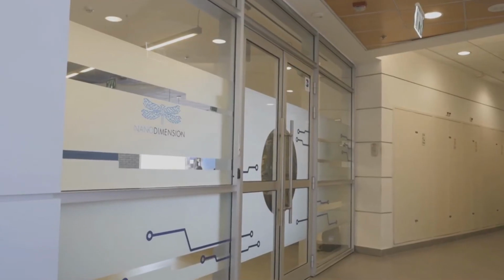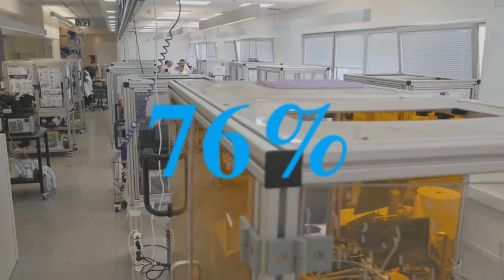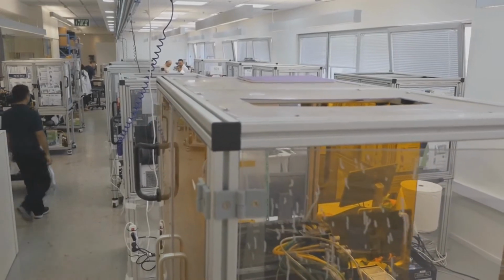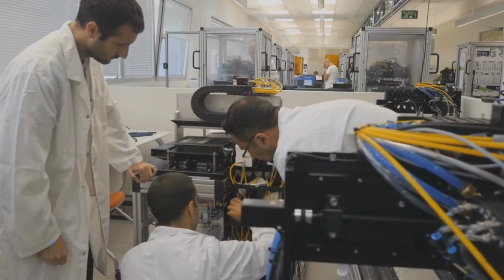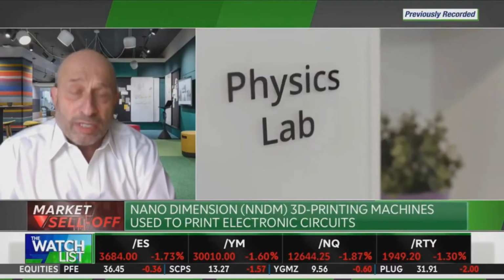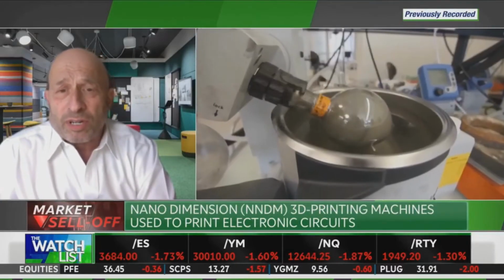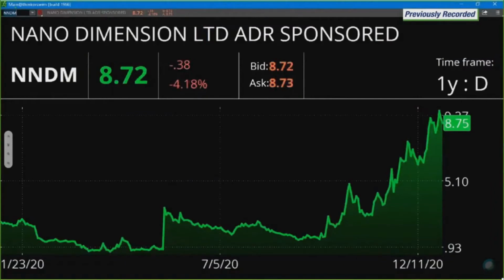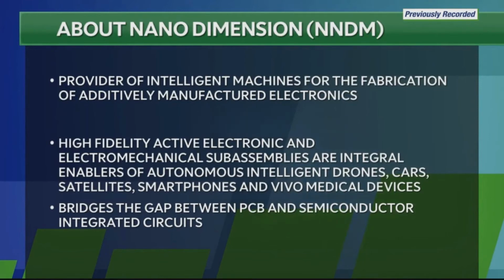Nano Dimension Stock Analysis - Nano Dimension Stock News and Price Prediction - Buy NNMD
Nano Dimension Stock Analysis - Nano Dimension Stock News and Price Prediction - Buy NNMD. Nano Dimension Stock Analysis - Nano Dimension Stock News and Price Prediction - Buy NNMD.

Ignore-
NNDM IS ABOUT TO MOON - Nano Dimension Stock News And Price Prediction - Buy NNDM?
NNDM IS ABOUT TO EXPLODE - Nano Dimensions Stock News And Price Prediction
NNDM JUST DID THIS - Nano Dimensions Stock News (Clips)
NNDM NEWS | New Interview with CEO plus My Price Targets
NANO DIMENSION NNDM STOCK CHART ANALYSIS | BIG NEWS ARK INVEST JUST BOUGHT MORE!
NNDM CEO Spills HUGE News in Interview! - MASS PRODUCTION - Nano Dimension Update
$6 Stock to Skyrocket? My Thoughts on Nano Dimension [NNDM Stock].
NNDM Analysis - Great News for NNDM! - NNDM Stock Predictions
Nano Dimension Q4 EARNINGS QUESTIONS & PRICE FORECAST! | NNDM Stock Price Predictions
Nano Dimension Stock (NNDM) Pops Over 15%. Will It Breaks $10?
NNDM STOCK IS ABOUT TO EXPLODE - NANO DIMENSION Stock Price Prediction And News || Buy $NNDM?
NANO DIMENSION Will EXPLODE! - NANO DIMENSION WILL 10X - ARK BUYING MORE - NNDM STOCK
NANO DIMENSION WILL BLOW UP Because of THIS! - BUY NNDM Stock At $9? - NNDM Prediction and NEWS
NANO DIMENSION HUGE STATEMENT RELEASED - BUY NNDM At 9? - NNDM Price Prediction and News
NANO DIMENSION WILL EXPLODE Because of THIS! - BUY NNDM Stock At $9? - NNDM Prediction and NEWS

NANO DIMENSION HUGE STATEMENT RELEASED - BUY NNDM AT 9? - NNDM NEWS AND PRICE PREDICTION
Nano Dimension Will Explode Because of THIS! Buy NNDM Stock? - Price Forecast & News - Trading $8
NANO DIMENSION Up After HUGE STATEMENT RELEASED - BUY NNDM At 9? - NNDM Price Prediction and News
NANO DIMENSION UP HUGE AFTER STATEMENT RELEASED - BUY NNDM AT 9? - NNDM PRICE PREDICTION
THE REAL REASON NANO DIMENSION IS UP - BUY NNDM At 9? - NNDM Price Prediction and News